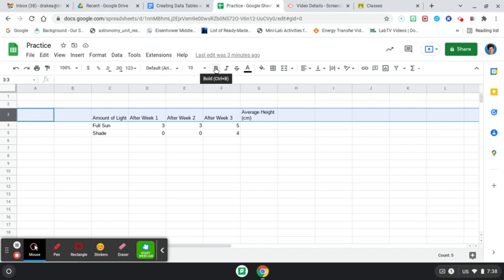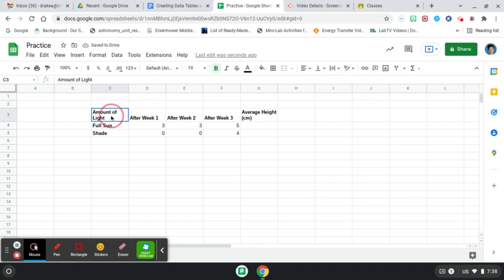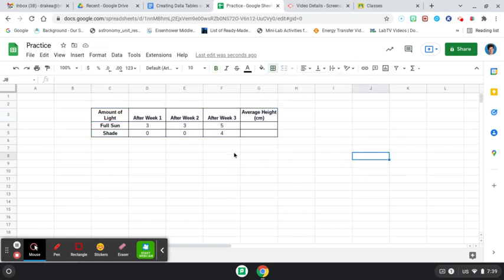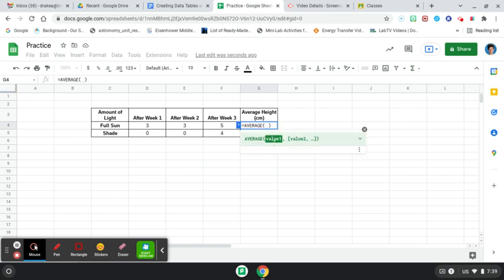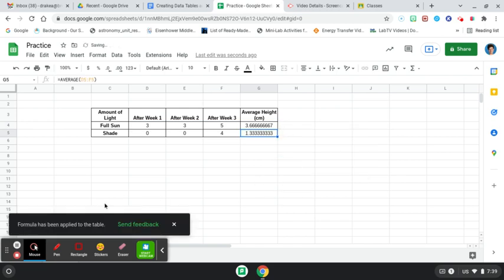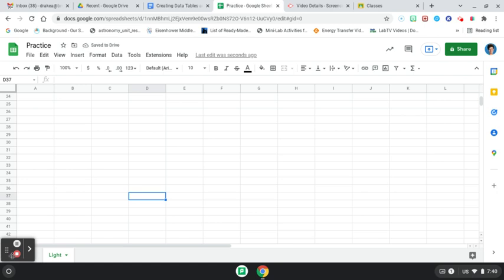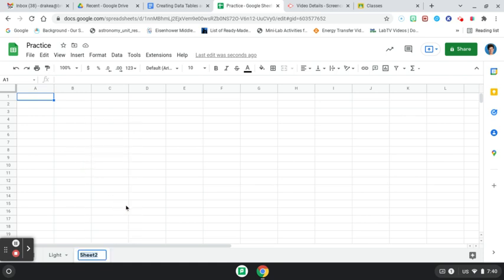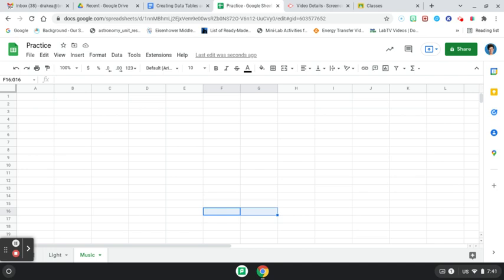Creating Data Tables part 2